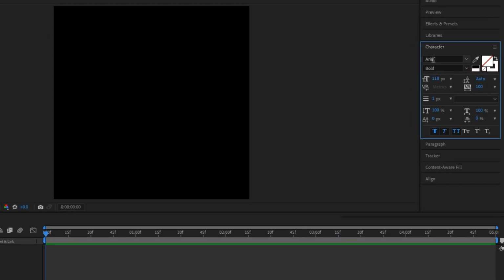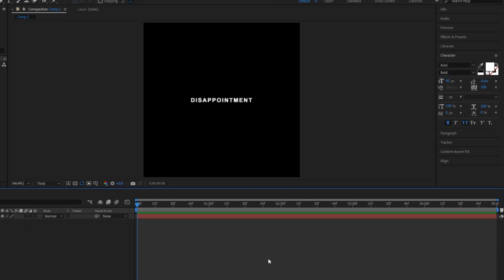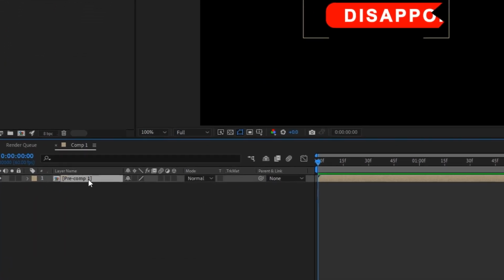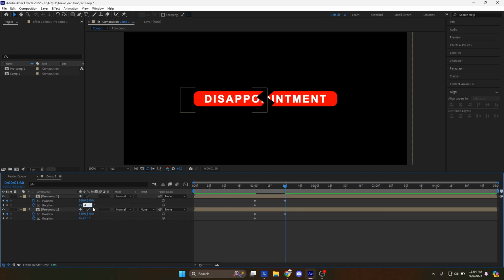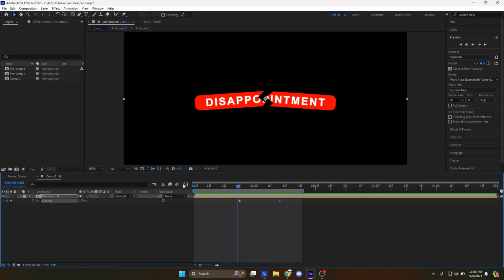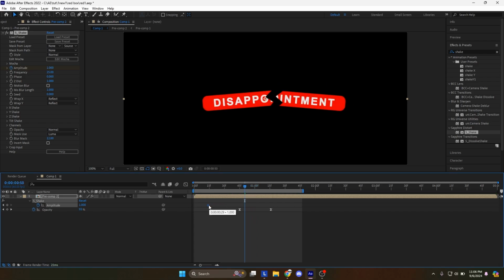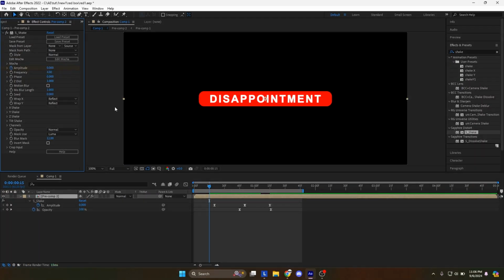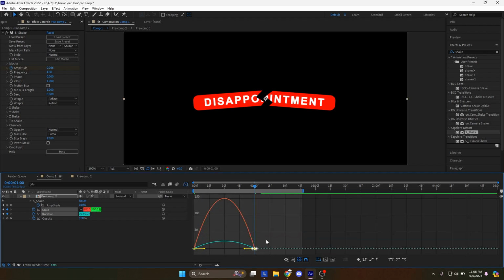Shape Layer + Text Breaking Animation Tutorial | After Effects Guide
Hi guys!

Today, I made a tutorial on how to create a smooth shape layer text with breaking animation. I hope you find it helpful and enjoyable!

Programs: After Effects 2022